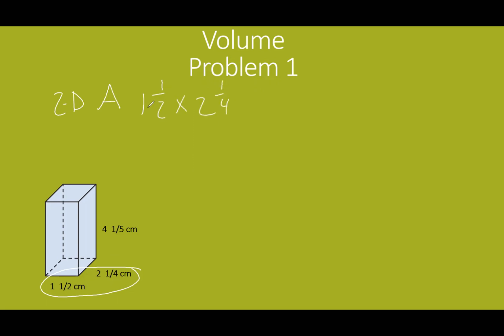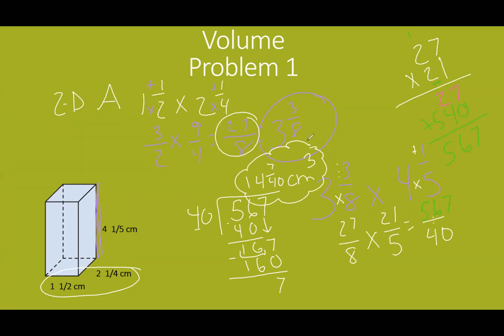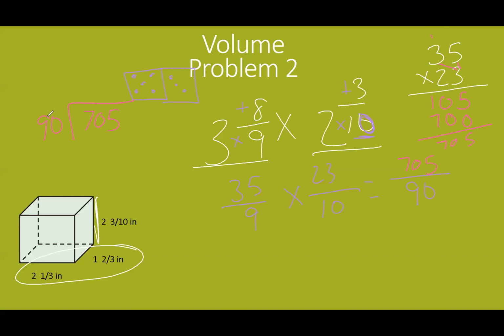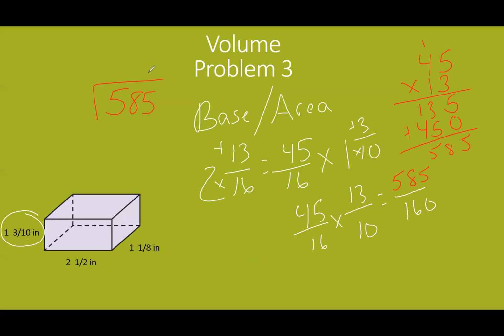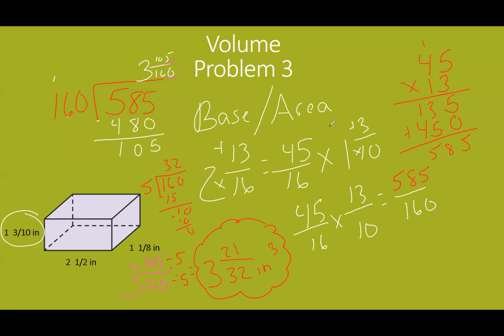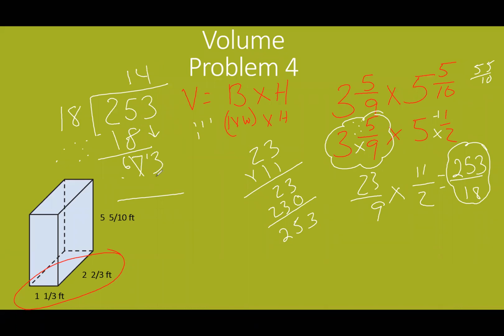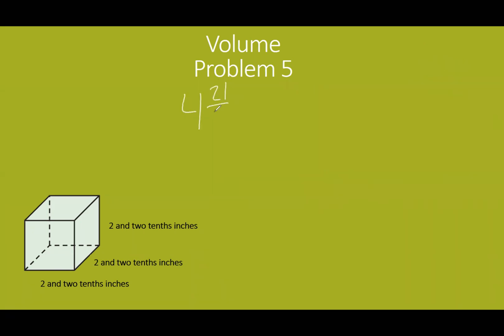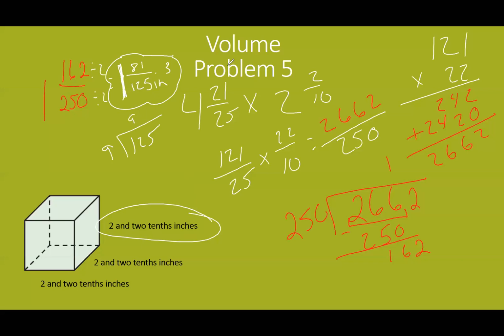Volume with Fractions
Daisy did it again! She found a mistake. Great work, Daisy. Not only are you showing your leadership by taking charge of your education, you are helping others correct their mistakes. You are a rockstar!

Can you spot my mistake on problem 2?